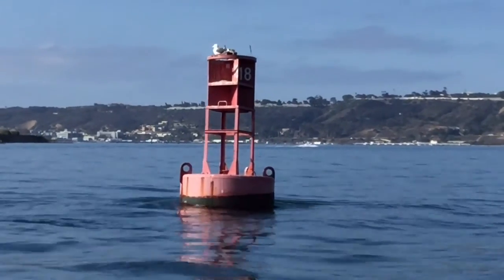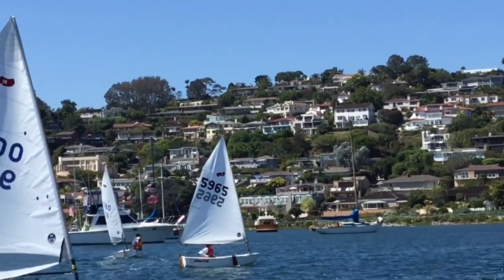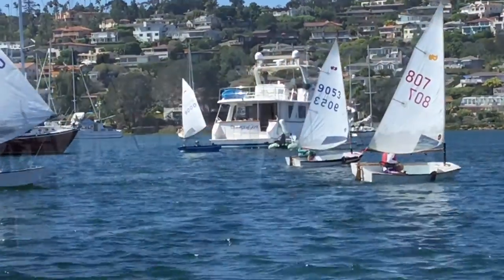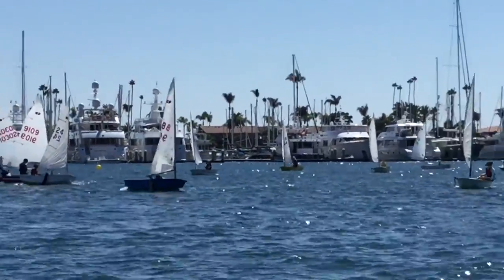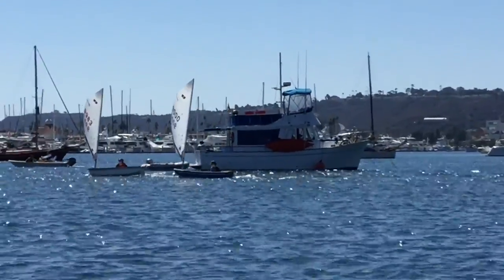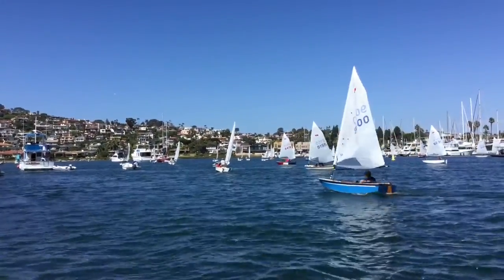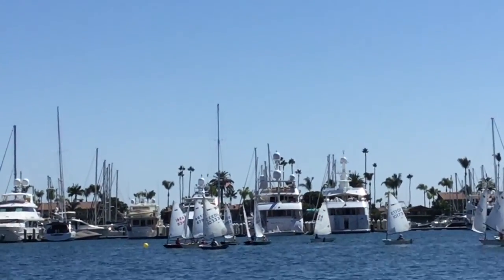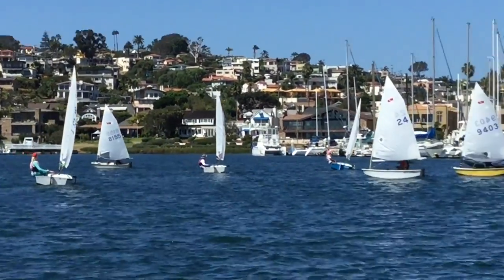Sabot Jr Invit sdyc0918a